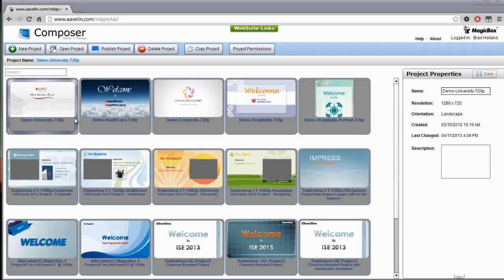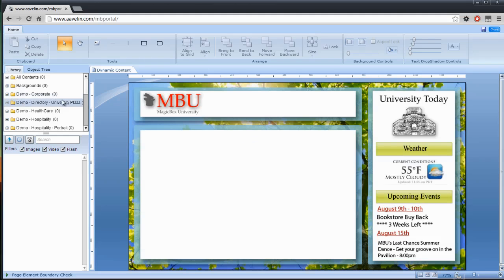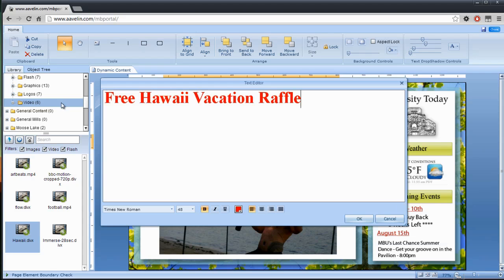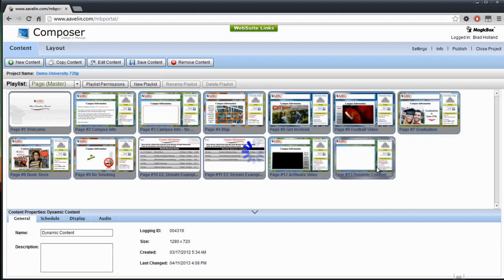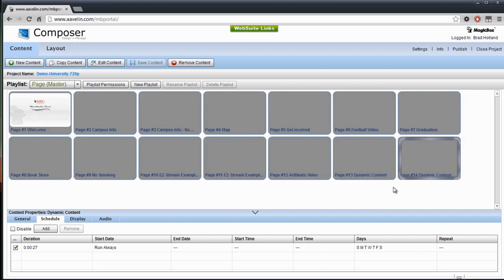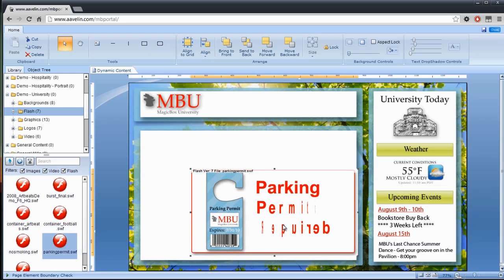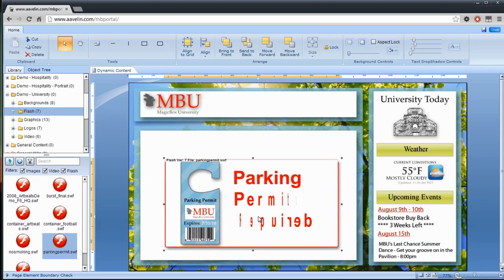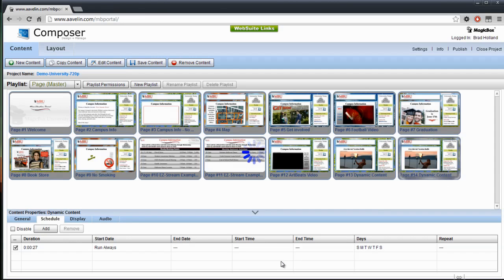WebSuite - Composer: Inserting Dynamic Content Onto A Page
WebSuite video tutorial on how to insert dynamic content such as video and flash onto a page of a project in the designer.